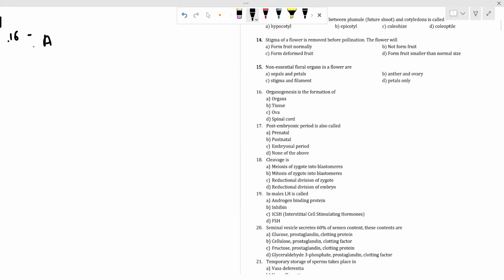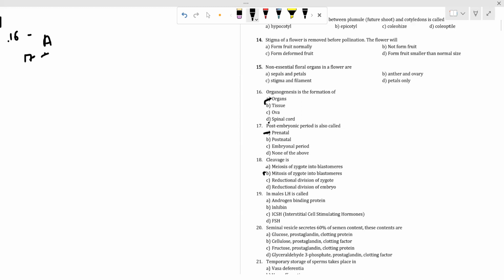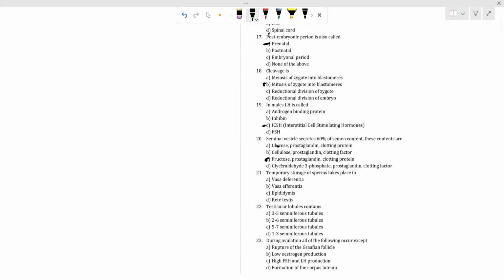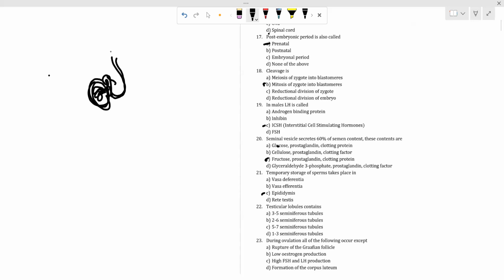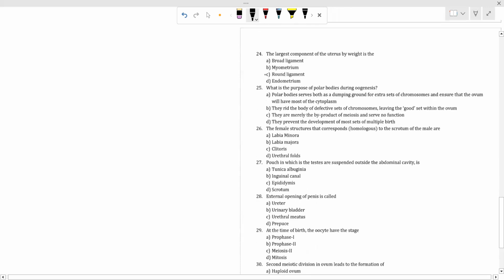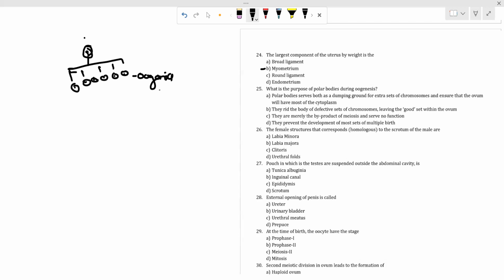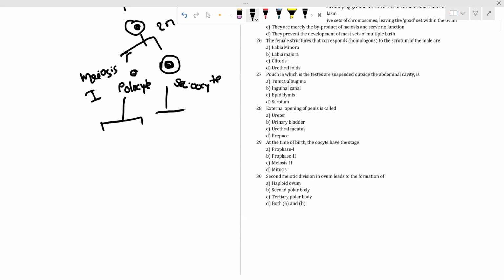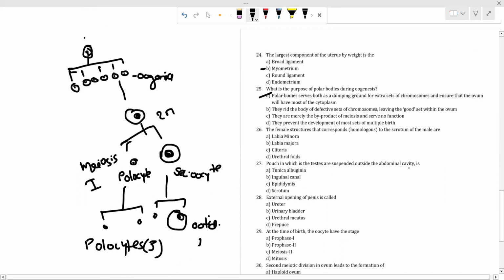CET PART 2 - dated 27 may 23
CET solutions on Human reproduction from question number 16 - 30